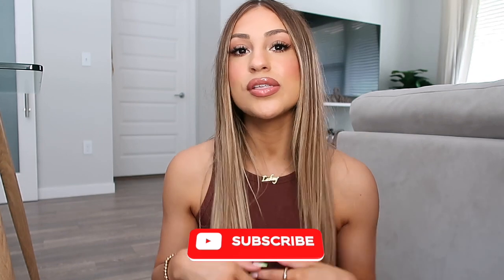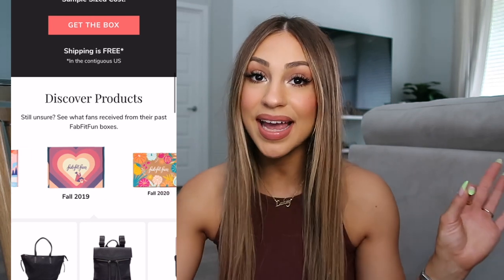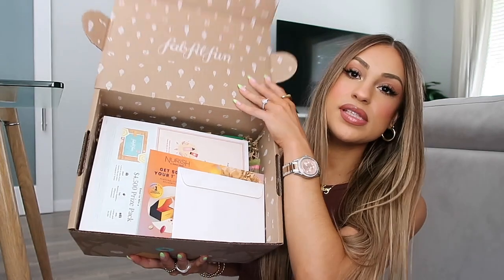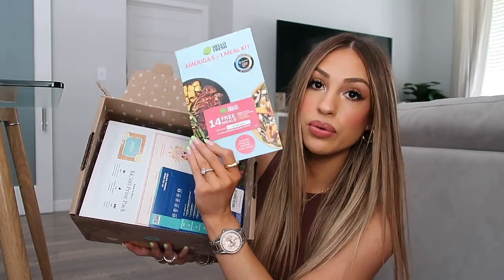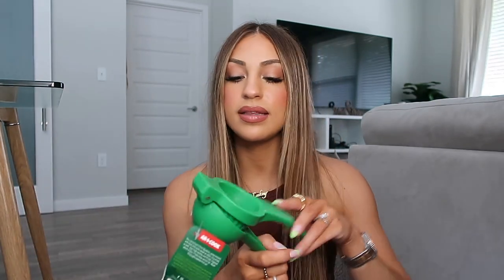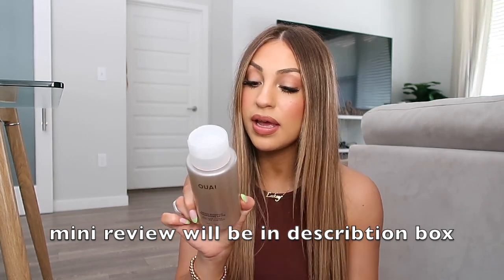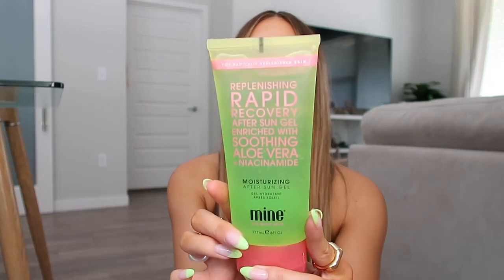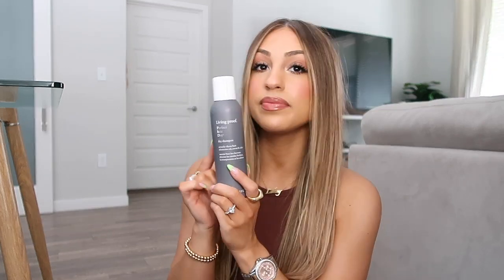FABFITFUN UNBOXING SUMMER EDITION 2021 | WHATS IN MY SUMMER FABFITFUN BOX | IS IT WORTH IT?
HEY GUYS!

Showing you all another FABFITFUN unboxing! This time its my customizable summer box. This box is by far my favorite one!

Customization #1 : Summer Fridays CC Me Serum = loved this serum! been corporating this in my every day skincare routine now!

Customization #2: Quai Detox Shampoo & Scalp Massager = LOVE these products! As a professional hair dresser these products are a must in your haircare routine! The shampoo worked well on removing dirt oil and products build up in my hair! Especially after a beach / pool day!

Customization #3: Living Proof Dry Shampoo = This dry shampoo smells SO GOOD but also it works really well on getting rid of the oil in my hair throughout the week so I can keep my blowdry extended.

Customization #4: African Botanics Shimmering Gold Oil = Love these types of products to give my skin an extra glow especially after being in the sun all day. I like to use this before I go out all over my shoulders, chest and legs. So I can glow like JLO!

Customization #5: MineTan Body Skin Recovery After Sun Gel= This products is a MUST in the summer time! I actually got burnt on my girls trip so this aloe vera gel felt amazing on my skin. It also helps with peeling and it has Niacinamide in it which is a really good skin care ingredient! Overall love!

Customization #6: Seraphine Botanicals Lip Mask , Art & Cook Citrus Squeezer , Blush Pineapple Tray= The lip mask is now my new favorite lip product! It keeps my lips moisturized and soft feeling. Also feels really great after being in the sun due to my lips getting burnt. The citrus squeezer I use every morning to add lemon in my water! The pineapple mold try I now use to make Luke's homemade dog treat :)

FabFitFun
$10 off code: ASHHLUNA

TEAMI BLENDS
20% code:  ASHLUNA20

Linjer Jewelry
10% code: ASHHLUNA10

ESTATE MAKEUP
Code: ASHHLUNA10OFF

ABOUT ME,

XOXO